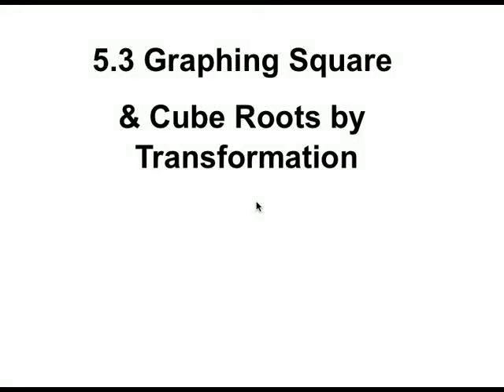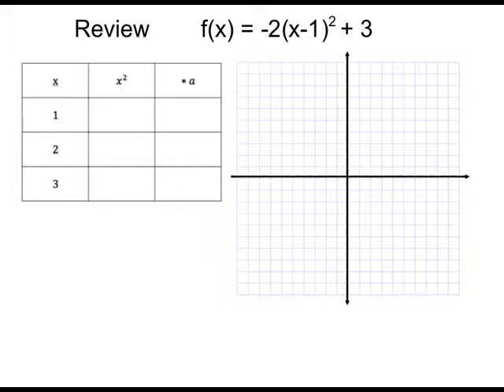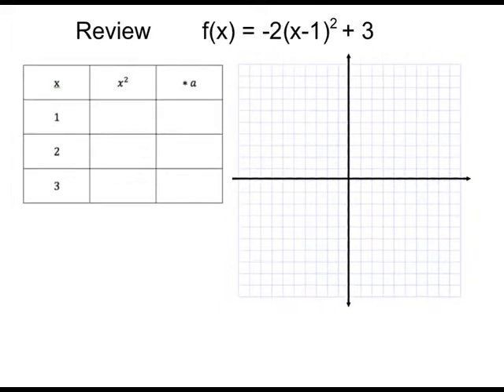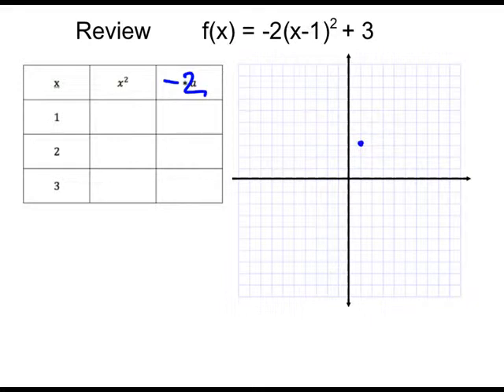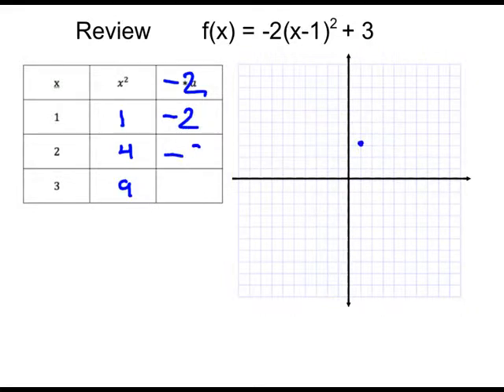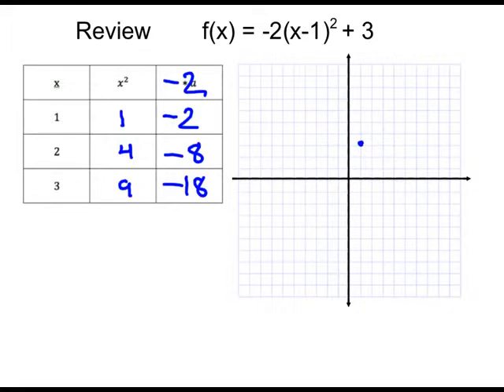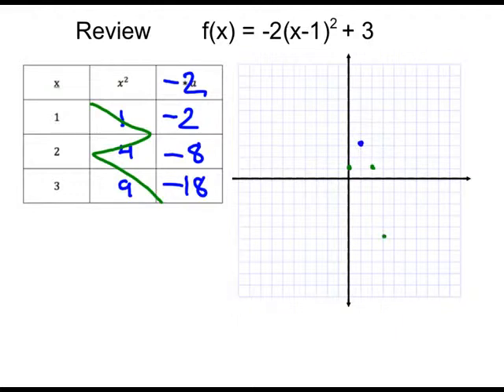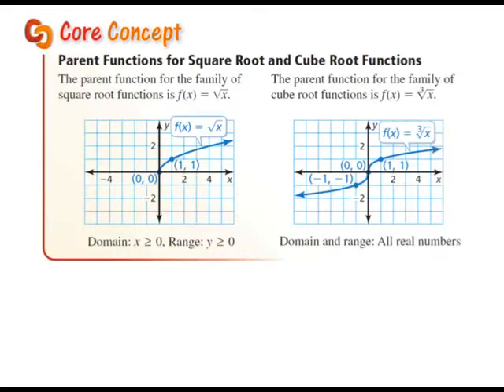5.3 graphing radical functions by transformation